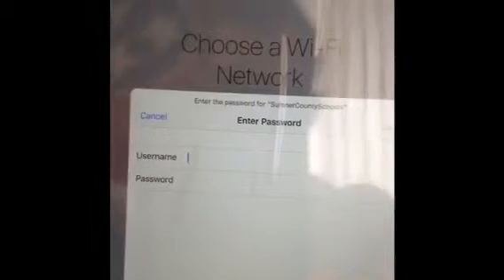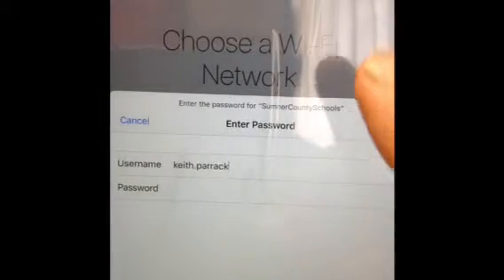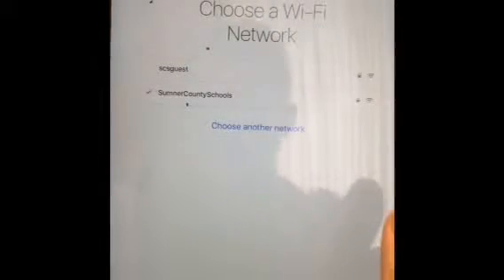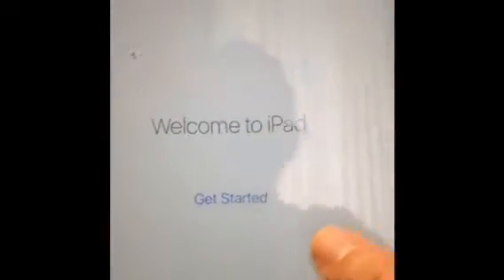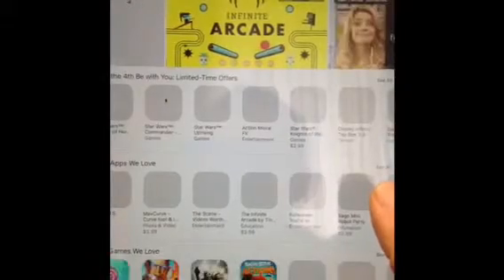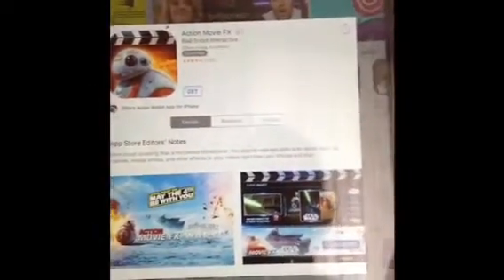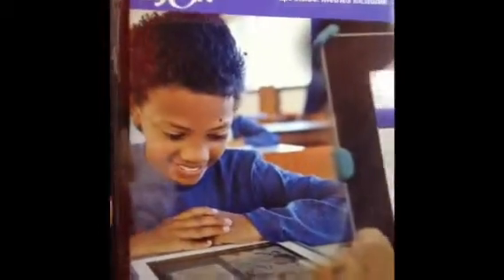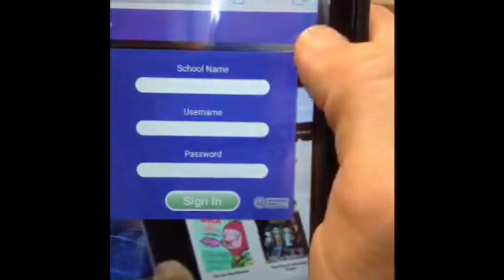Simple iPad setup